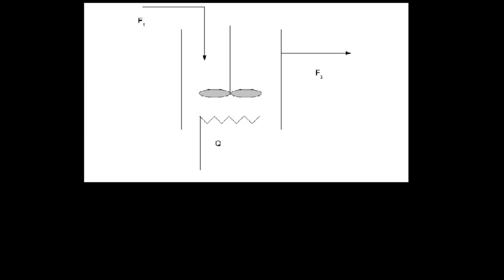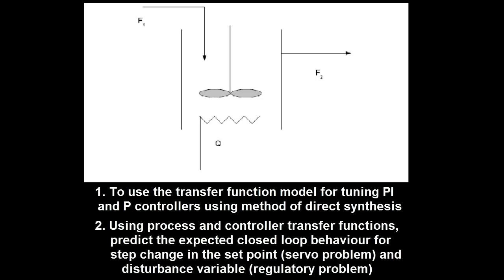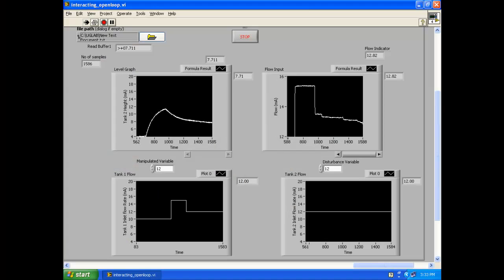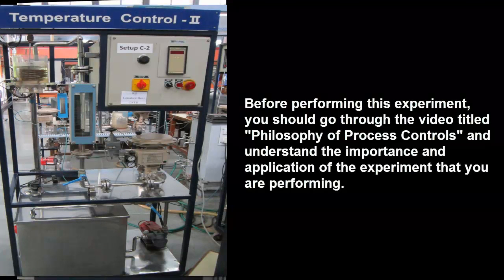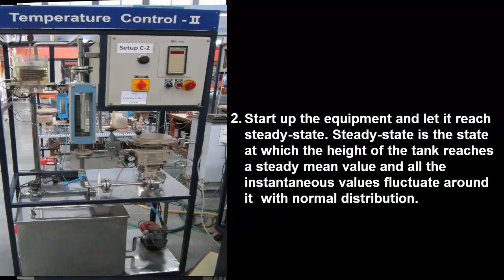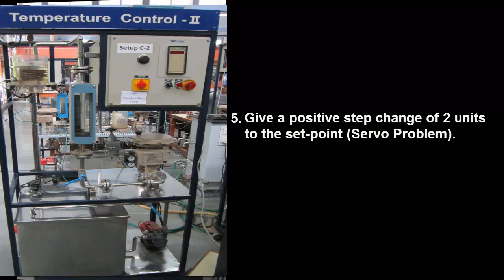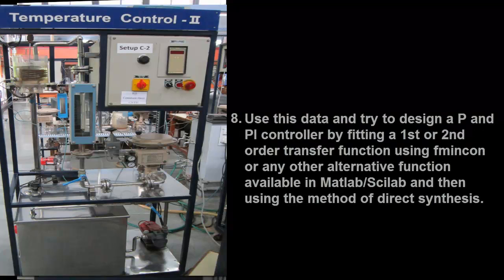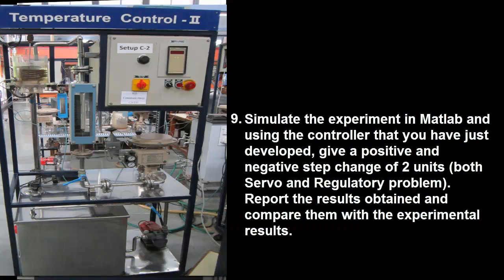CT 2 Heater Mixer Set-Up - Video Manual